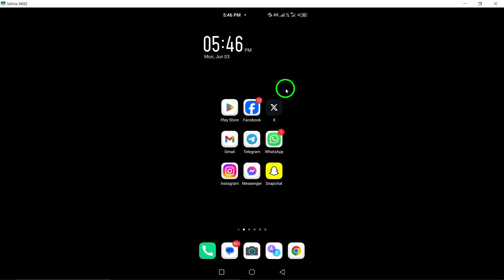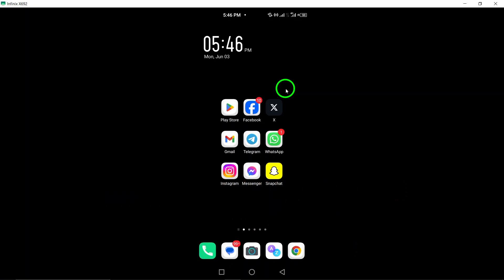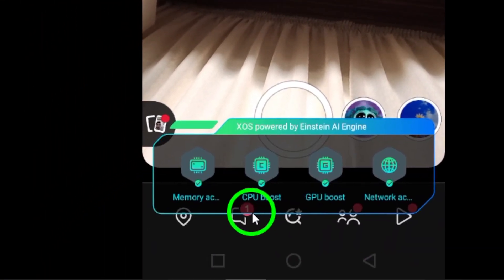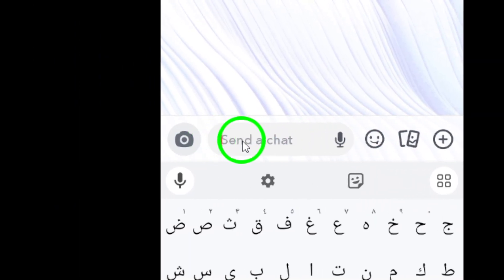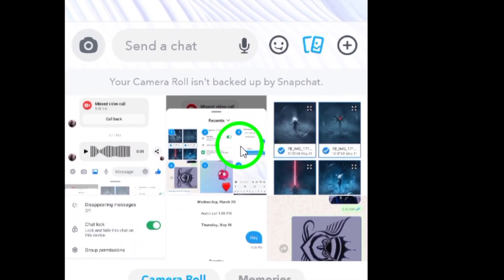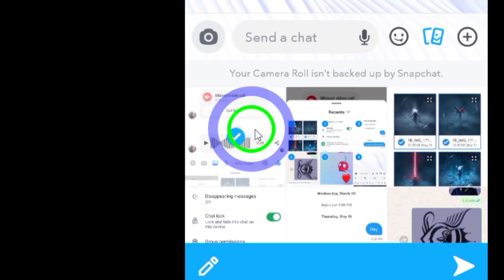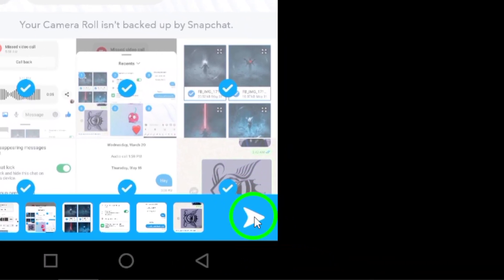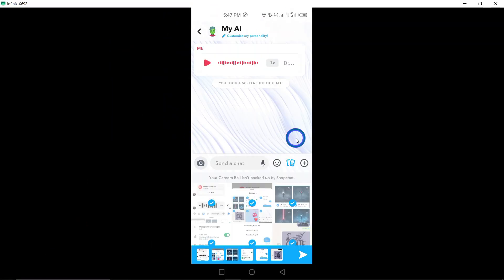How to Send Multiple Photos On Snapchat (Updated)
Learn how to send multiple photos on Snapchat with these steps:

1. Open Snapchat on your android device and go to the chat where you want to send the photos.
2. Tap on the Gallery icon next to the message input field.
3. Browse and select the photos you want to send. You can tap and hold to select multiple photos.
4. Once you’ve selected all the photos, tap the send button (white paper plane icon).

Discover the updated method to effortlessly share multiple photos on Snapchat. Snapchat, MultiplePhotos,# AndroidTutorial.